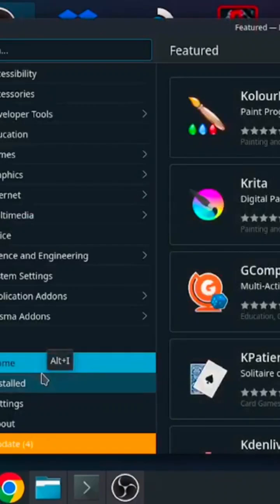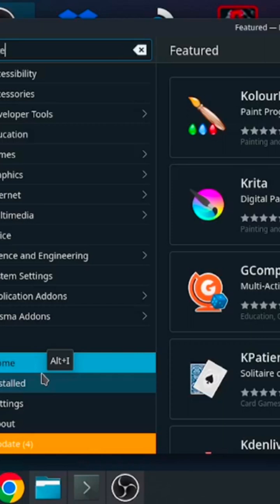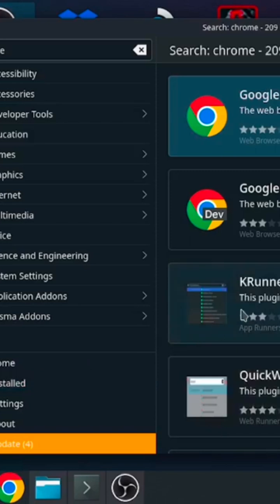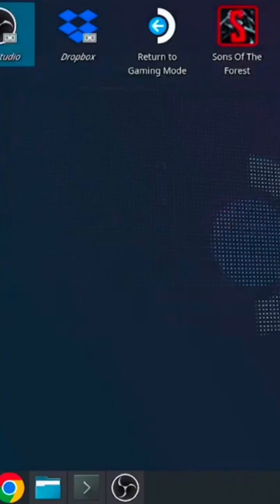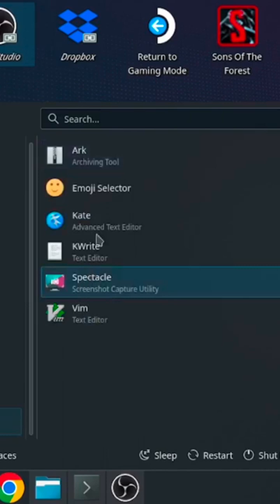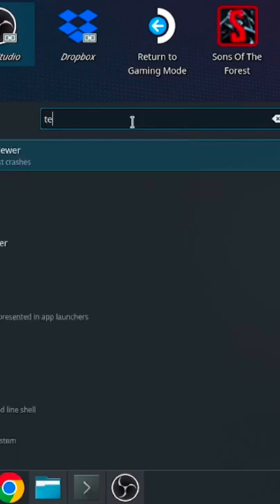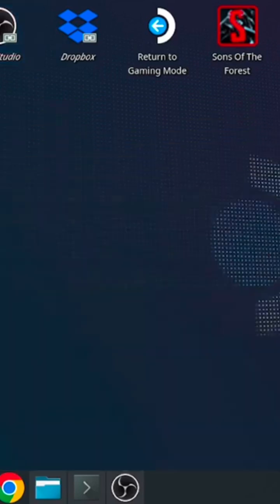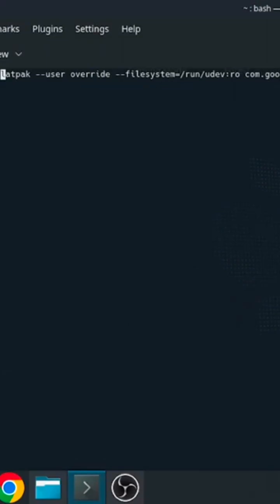Enable Steam Deck Controls on Chrome Cloud Gaming with This Konsole Command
Enter this command in the Konsole Terminal for gamepad access in Chrome: flatpak --user override --filesystem=/run/udev:ro com.google.Chrome